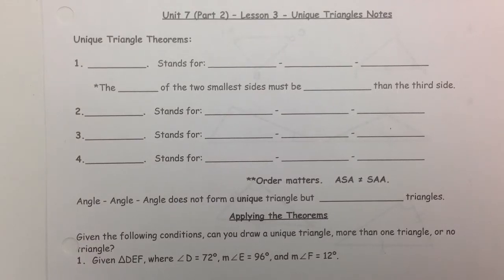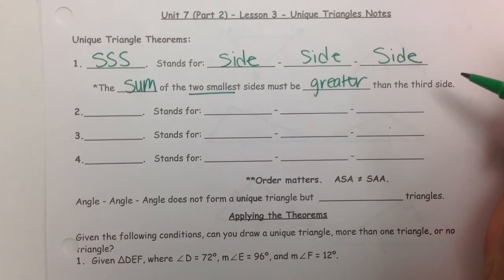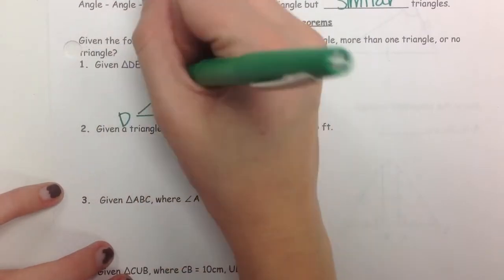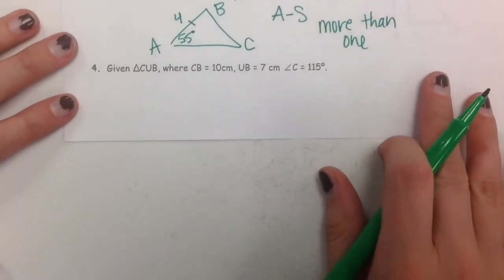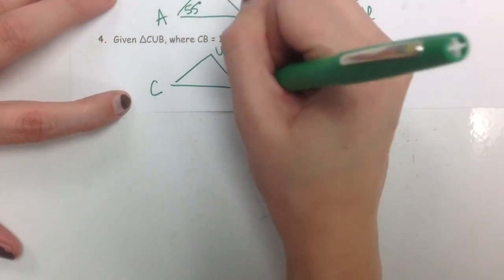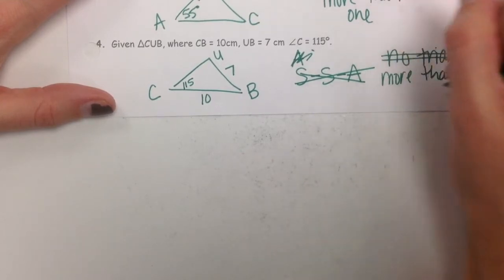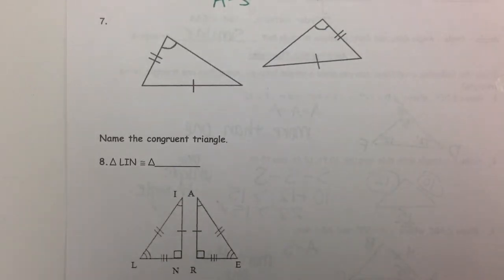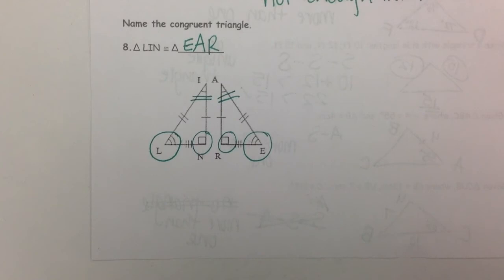CCSS7 - Unit 7 (part 2) - Unique Triangles